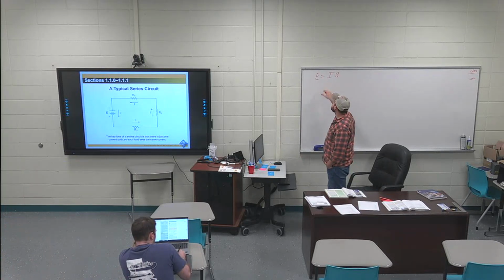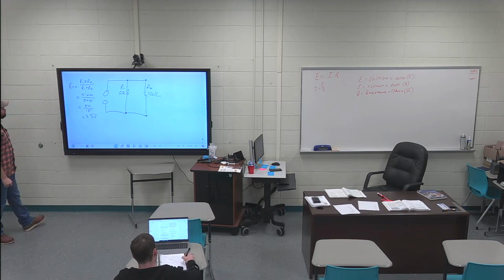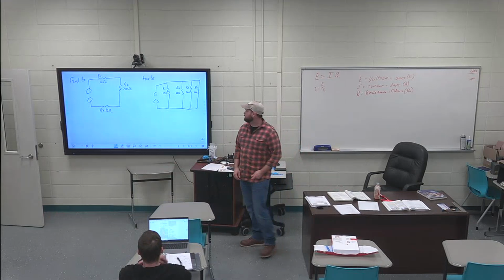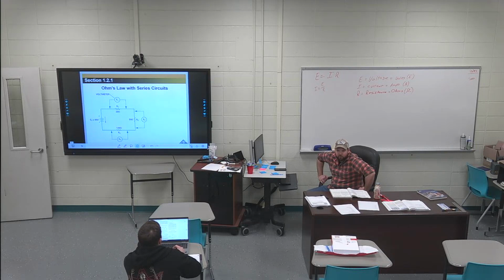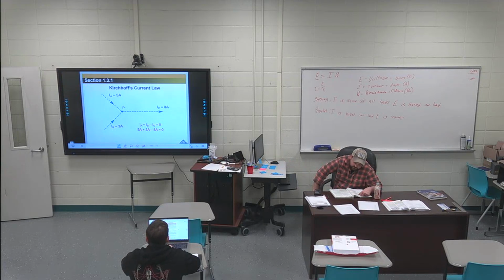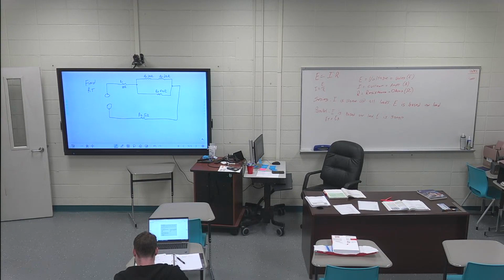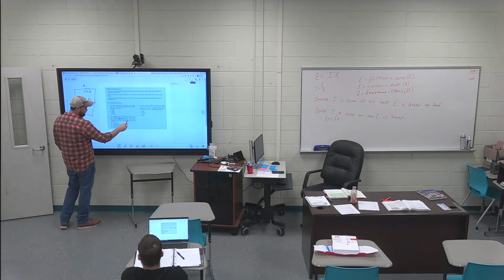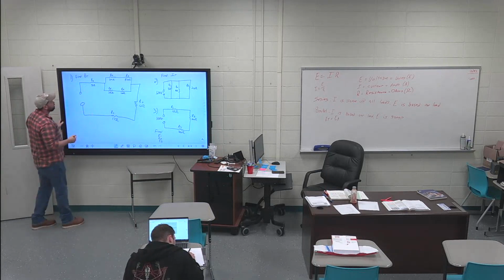Instrumentation 3 Module 3 Lecture